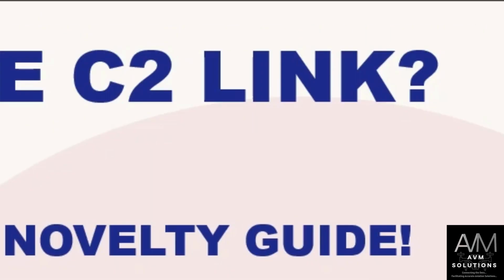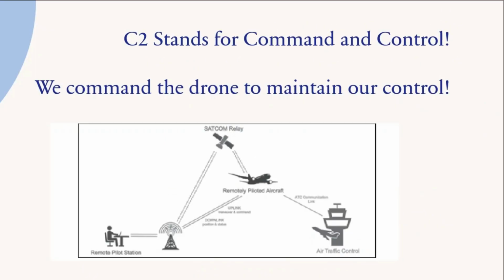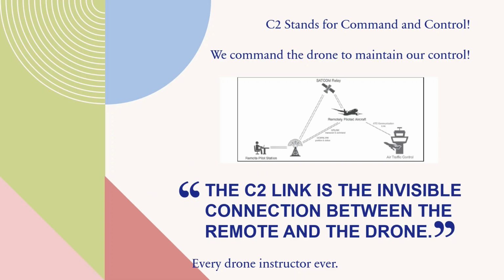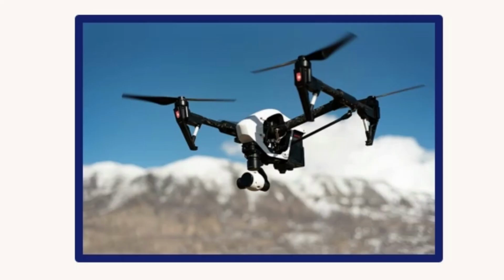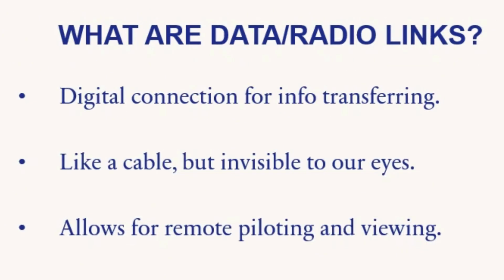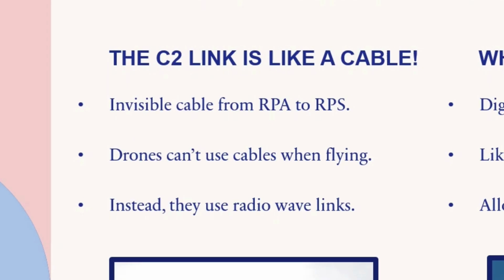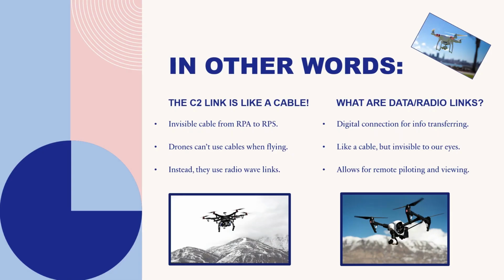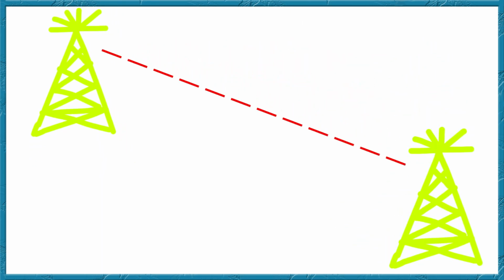What is a C2 Link in Drones?🧐 | Drone Terminology 101!😄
If you've ever heard of the C2 Link, but you don't know what that means or what is being talked about, then this video is for you! Come learn with us!

If you want to know more about legal drone terms and abbreviations, this is a good starting video for you, along with this one right

Hello🙂and welcome to the AVM Solutions YouTube Channel! Here, we are going to be diving into drone and business stuff, and making some really awesome content!👌😎

Now that you understand a little more about drones, do you think you'd like to start your own drone company? Read on below to find out more!😄👇

Welcome to the AVM Solutions YouTube Channel! If you want to get started with your own drone business, contact Josh Owen on 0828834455, or send an email to 😉

We are a Facilitation's Manager - meaning we connect the dots for small businesses who are looking to become big businesses. AVM Solutions is all about getting the right equipment and resources to do the right jobs for you and for your business.🫵😄

Specifically, our interest has shifted to the UASOC industry (drones) as it is a very lucrative and highly marketable industry, with not a lot of know-how for the general public.👈😀

This is where we come in! AVM will help you achieve your UASOC status by facilitating the process of obtaining one, on your behalf! Contact Josh on the details mentioned above.👌😉

Thanks for watching and subscribing, unless you haven't yet done that, in which case then you should do that!😉In all honesty, we don't mind whether you subscribe or not, what really matters is if you are enjoying the content!🩷

Warmest🩷Regards,
The AVM Team!